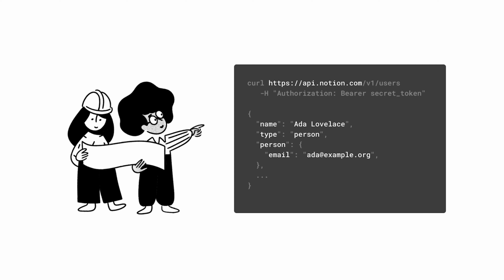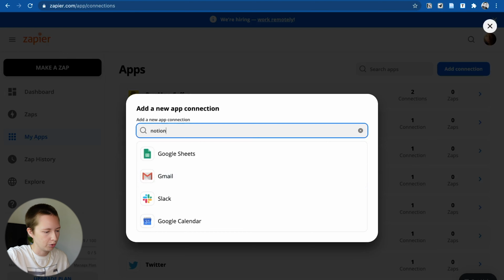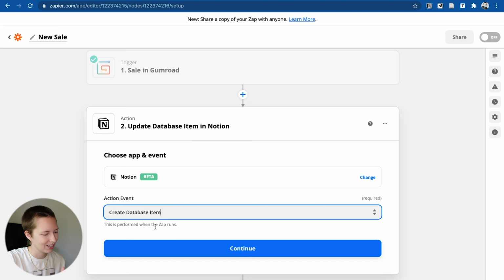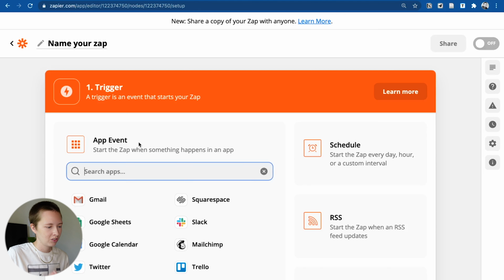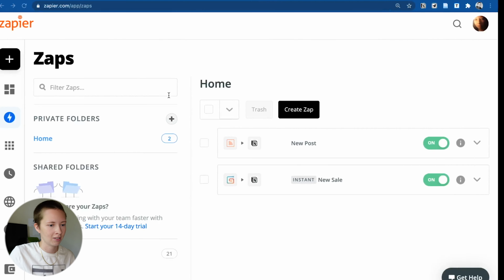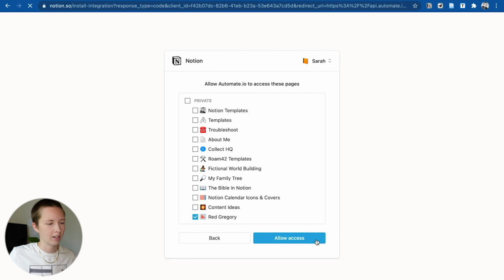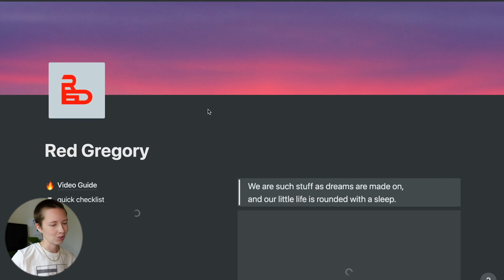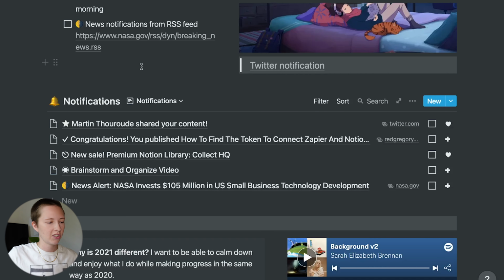How To Use Notion's API: No-Code Starter Edition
Timestamps:
0:00 - Intro
1:11 - The setup
2:22 - Connect Zapier to notion
3:42 - Gumroad connection to database (Zapier)
8:14 - RSS feed connection to database (Zapier)
10:45 - Twitter share alert to database (Zapier)
13:26 - Connect Automate.io to Notion
16:45 - Set reminders automatically (Automate.io)
18:01 - Automatically archive old alerts (Automate.io)
19:23 - Outro